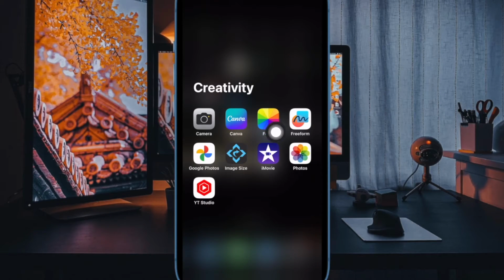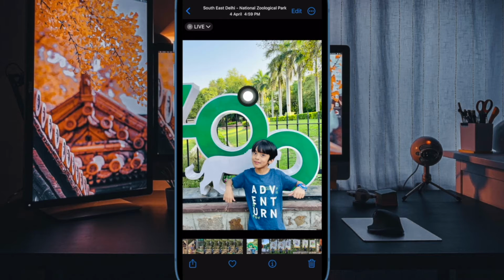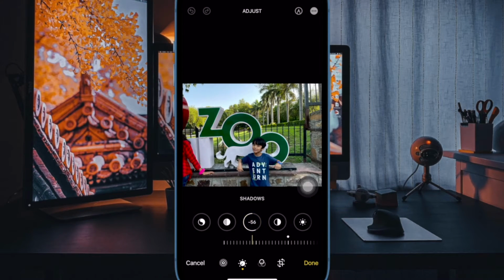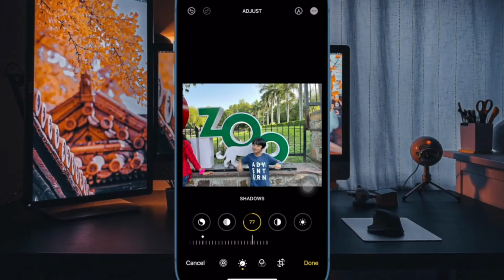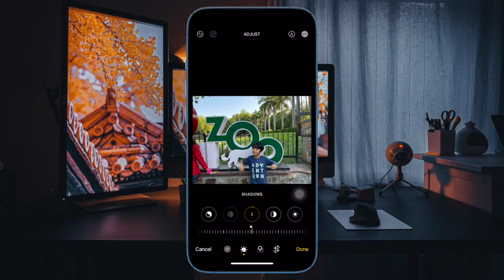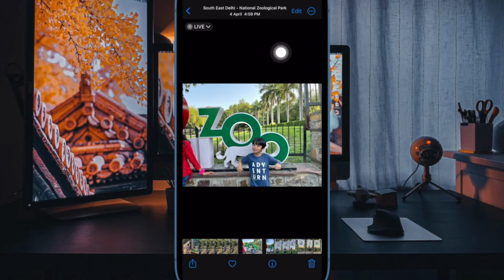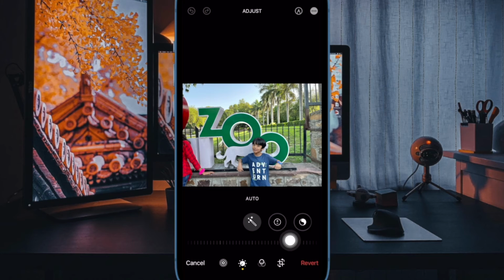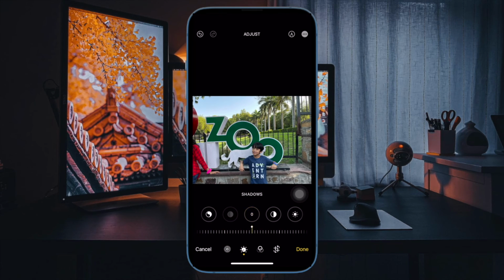How to Fix Shadows in iPhone Photos Like a Pro (2025)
Is your photo over-exposed or under-exposed and want to adjust or edit shadows with ease? Bother not, watch this video to learn how to fix shadows in iPhone photos the right way.